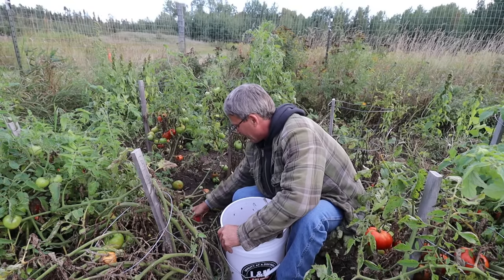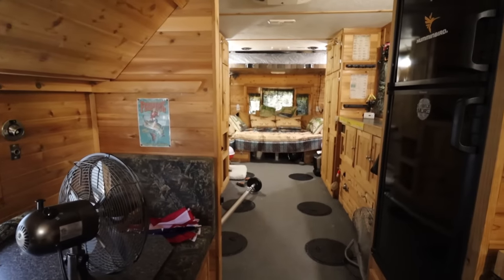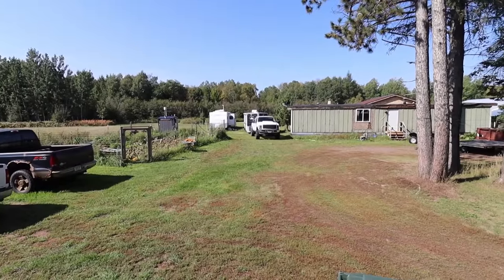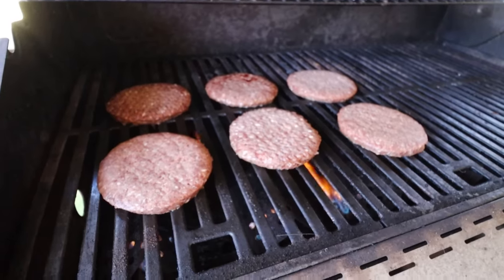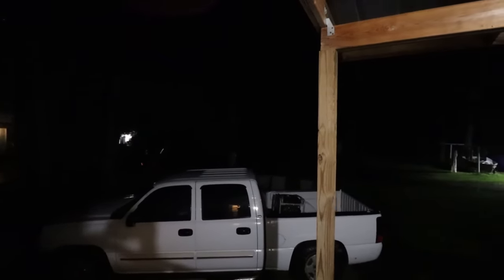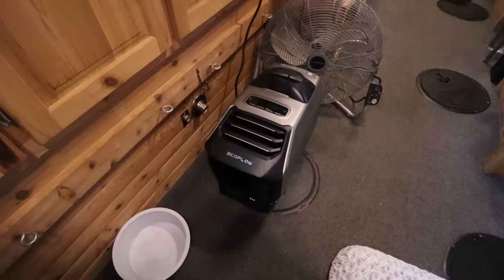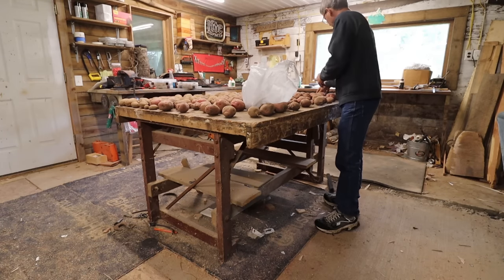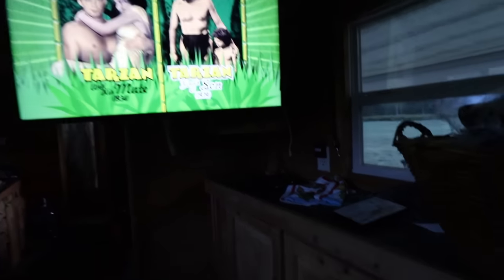The Fish House Camper. Backyard camping. We skipped Landcastle. First freeze of the year.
First freeze of the season. harvesting the tomatoes and covering them up. We skipped the Landcastle Extravaganza for reasons you will see in this video. Backyard camping was Awesome. The EcoFlow Wave 2 did an awesome job keeping the camper comfortable. Duck camp is coming up next.